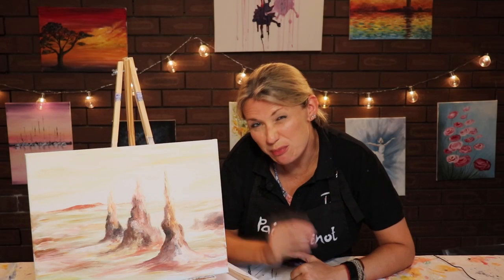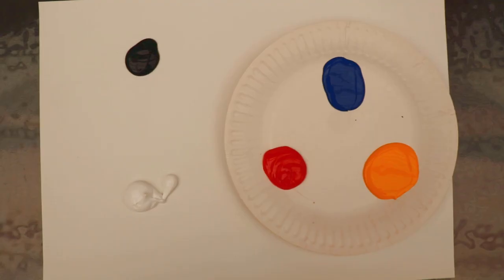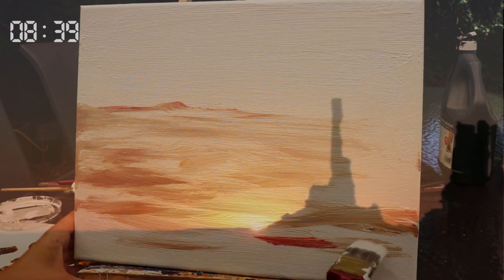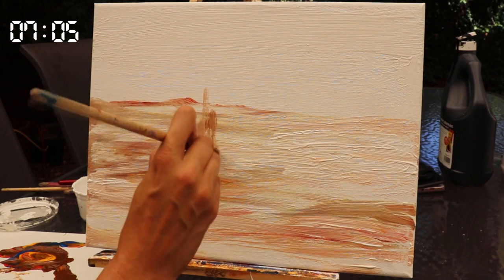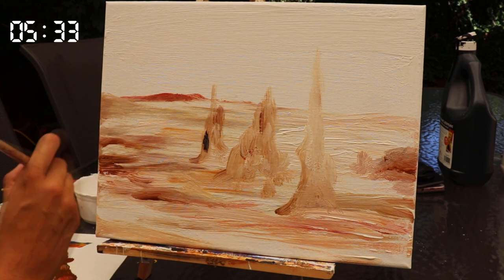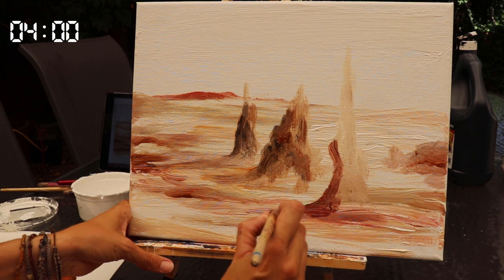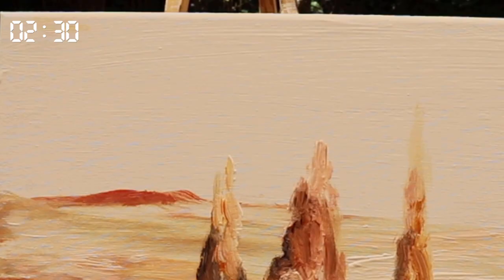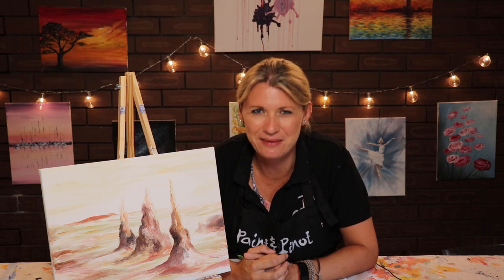Impressionist painting - Improve your paint strokes. How to paint like an impressionist artist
In this video, learn how 2 simple techniques can rapidly improve your painting style. Follow me with this step by step guide on how to paint like an impressionist artist using the spectacular Monument Valley as the subject matter.

Here you will find weekly videos where I get to share my passion for Art, getting outdoors and spending time with my adorable dogs Oscar and Cheezal.